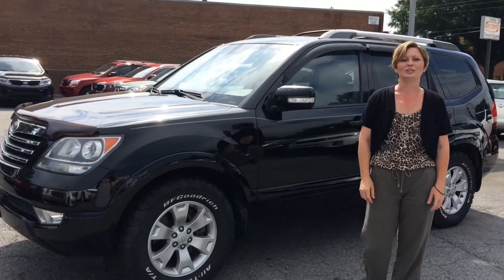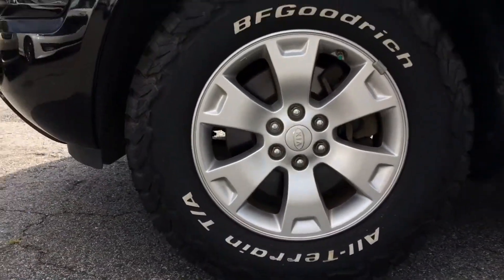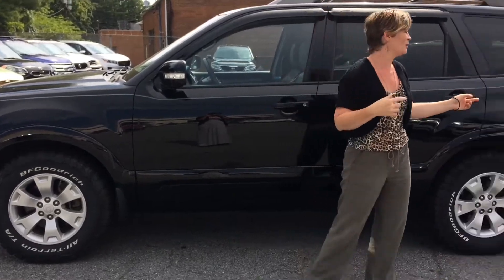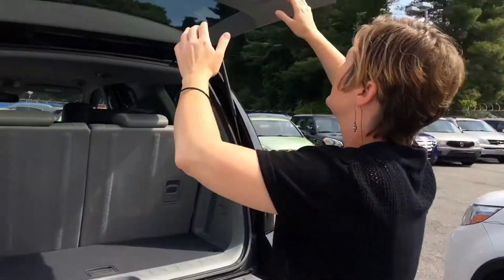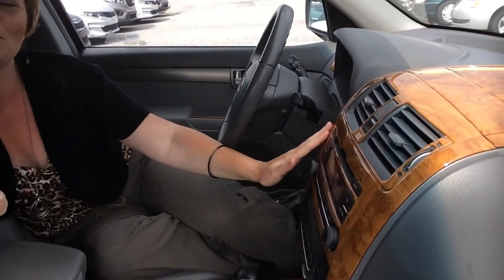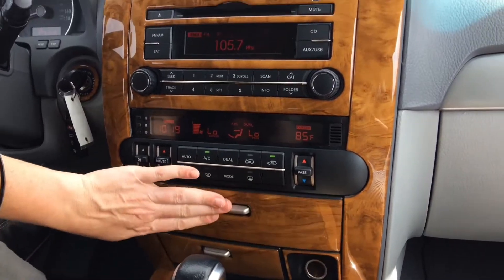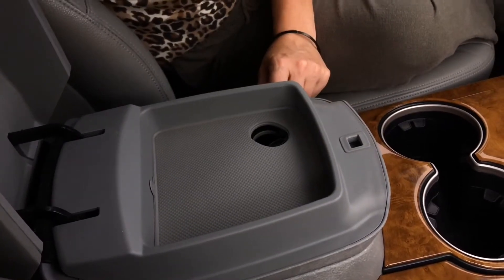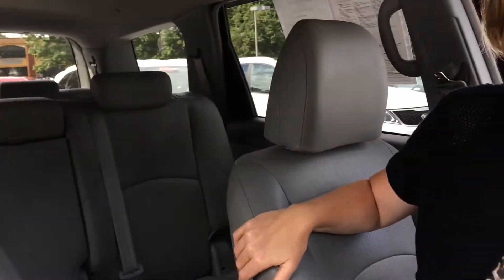KIA Borrego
1725 Link Rd, Winston Salem, NC